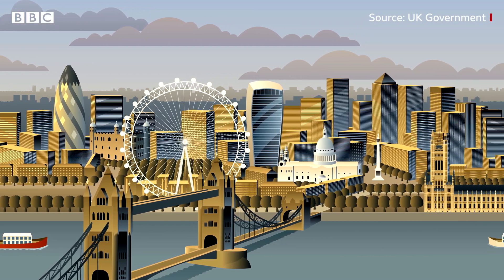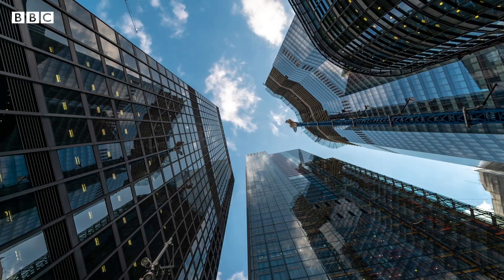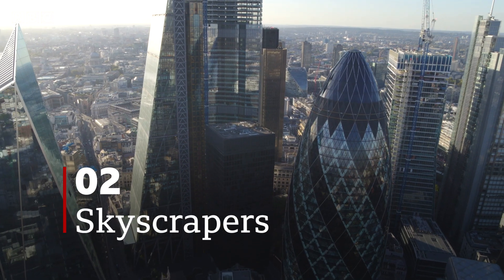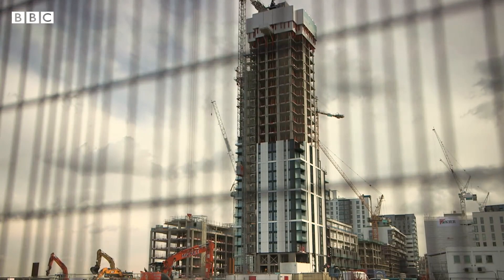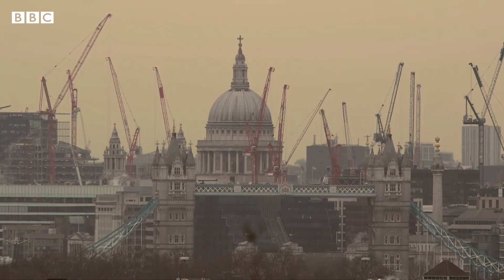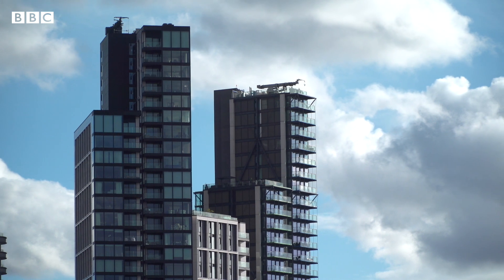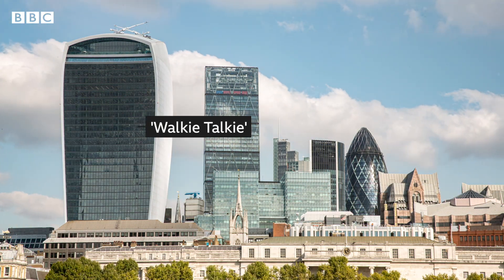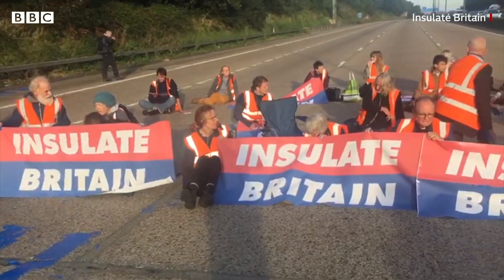Which buildings are bad for the environment?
Buildings are responsible for about 30% of the UK's greenhouse gas emissions, which is mainly due to heating - according to government data. But which types of properties use the most energy?

BBC Young Reporter: Rebecca Pignatelli
Produced by Jamie Moreland